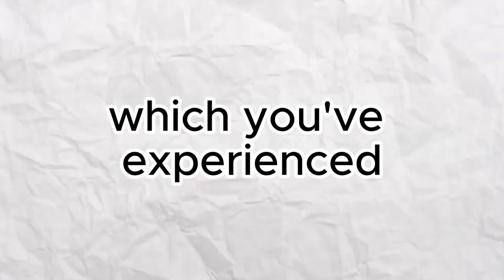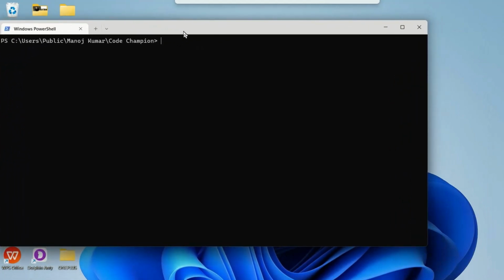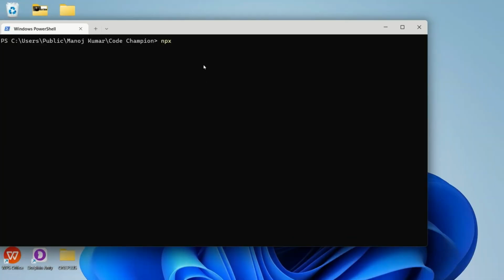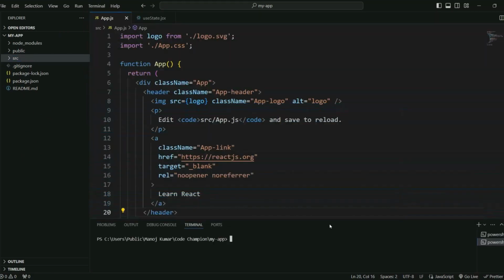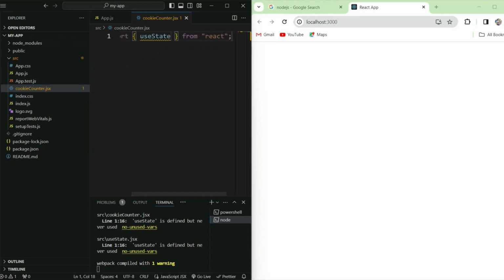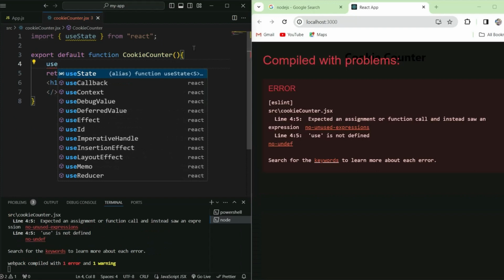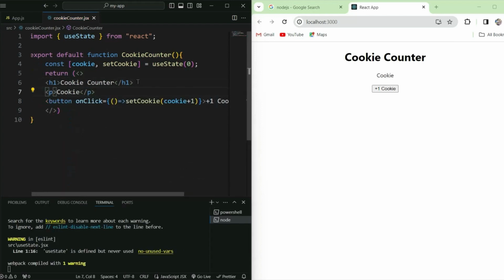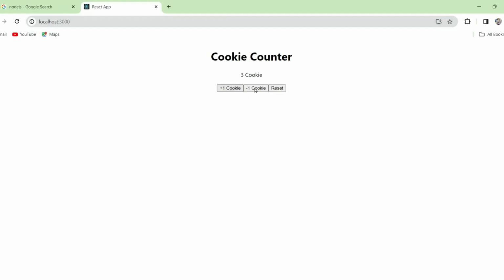Mastering React Hooks: UseState Hook in Detail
Your Queries -
UseState
UseState Hook
useState in React js
useState hook with object
usestate hook in react js web dev simplified
usestate in react js in hindi
usestate hook in react js in english
usestate and useeffect react
use state code with harry
reactjs tutorial in hindi
reactjs tutorial
reactjs tutorial usestate
usestate react tutorial
react hooks

Welcome to Code Genius, your ultimate destination for cutting-edge tutorials, tips, and tricks in the world of coding and full-stack development. Whether you're a seasoned pro or just starting your journey in software development, our channel is here to empower you with the knowledge and skills you need to succeed💻.